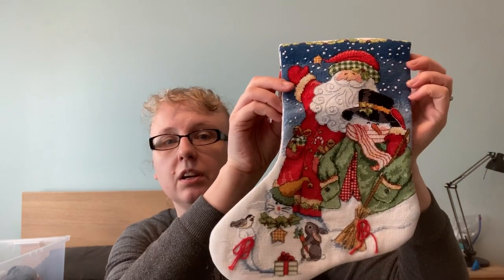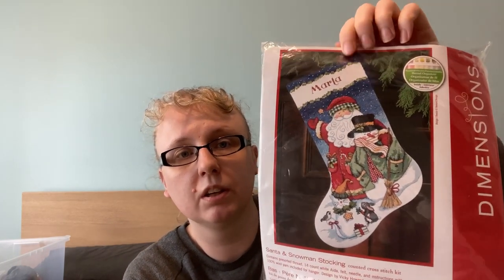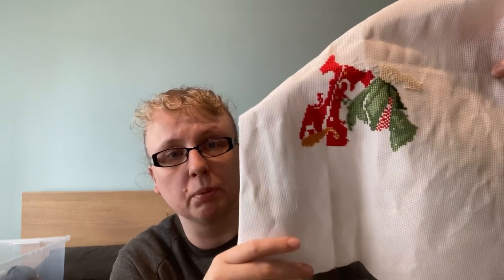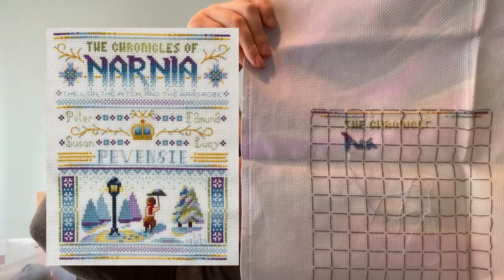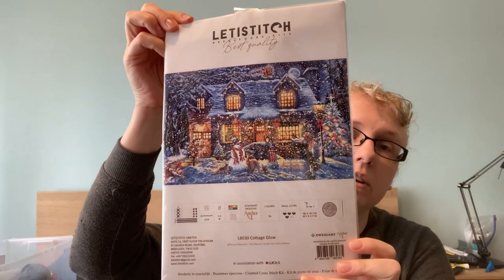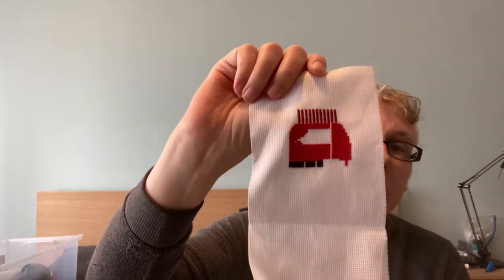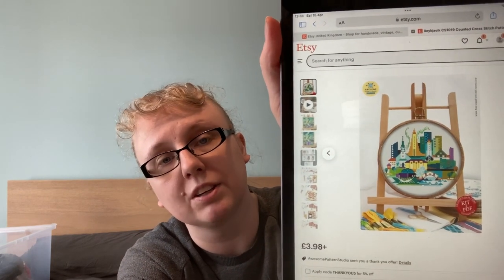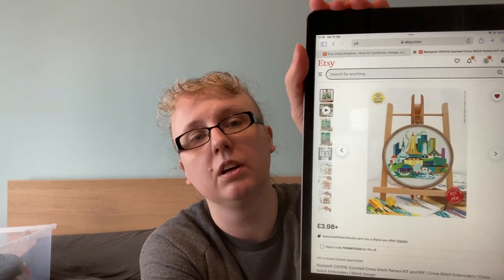Flosstube Episode 1 - Hello! Lot’s of wip’s and plans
Hello all! I hope people actually see this! Just starting a flosstube after seeing some others. Sharing my current wip’s and a fair few patterns I have for future projects

I meant to talk about the flosstubes I have been watching, I will have to add those in next time.

Mentions:
Emma Congdon/Stitchrovia - ‘She is Fierce’ pattern:

XCrossStitchPatternX - Gay Agenda:

StitchingBookClub - Narnia SAL - she doesn’t seem to have this pattern available anymore, but her Etsy is here:

Satsuma Street - Pretty Little Tokyo: